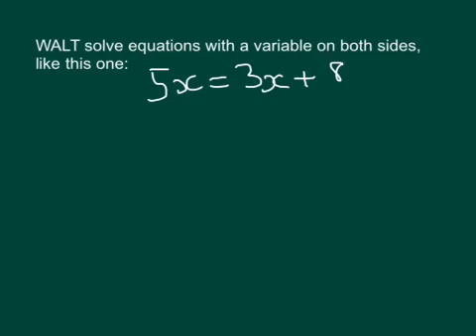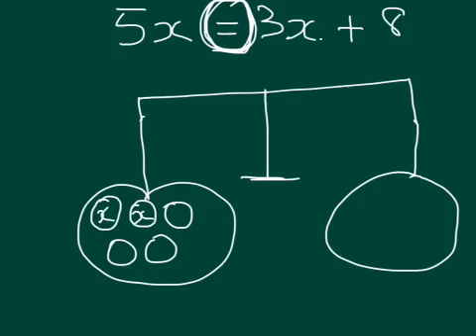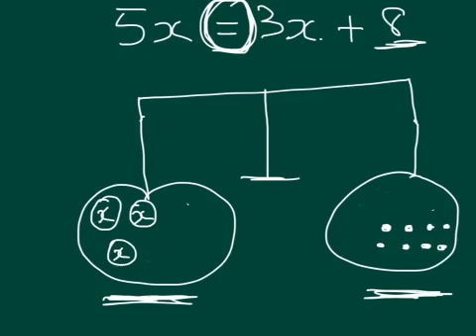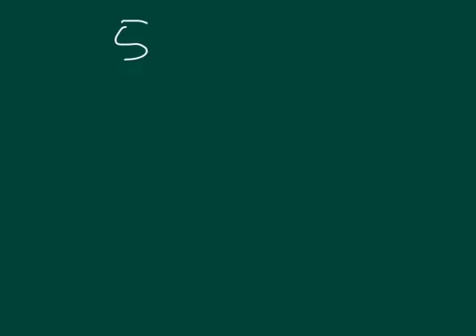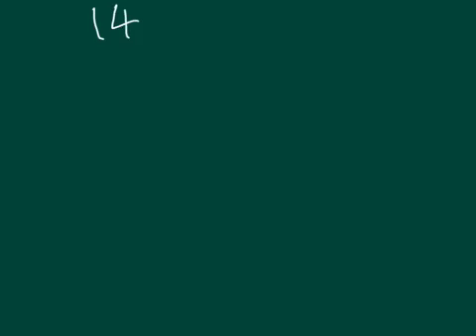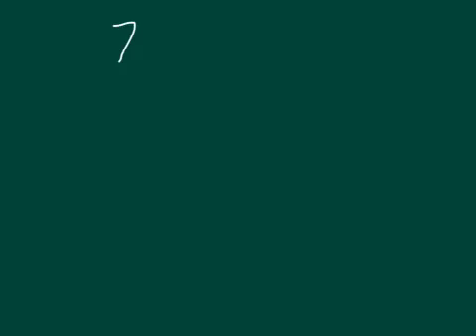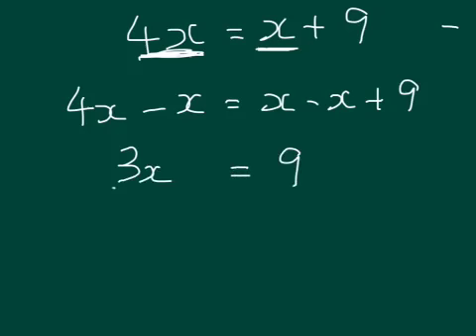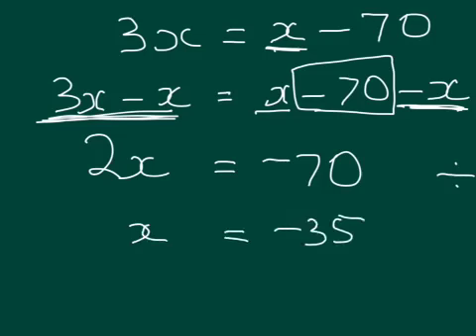9 TH WALT solve equations with variables on both sides